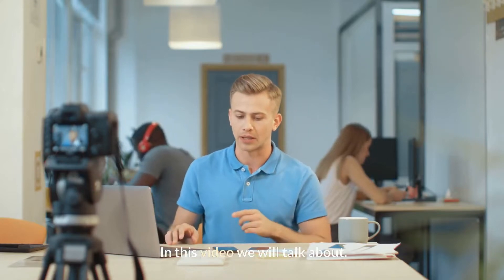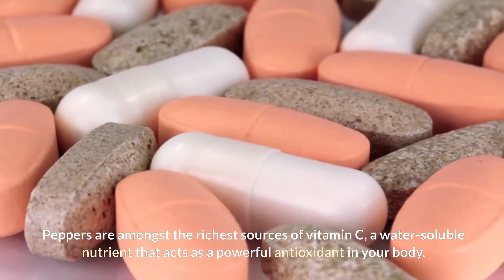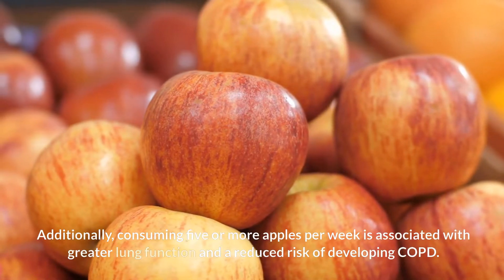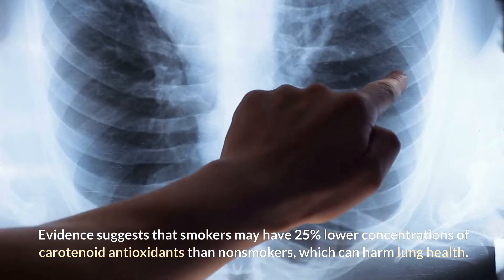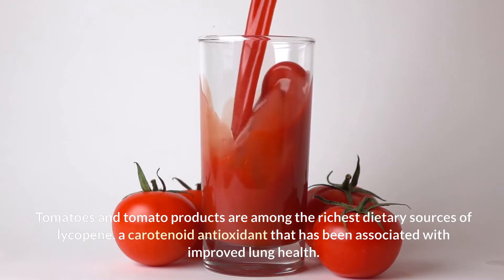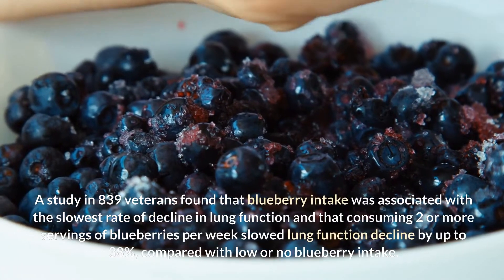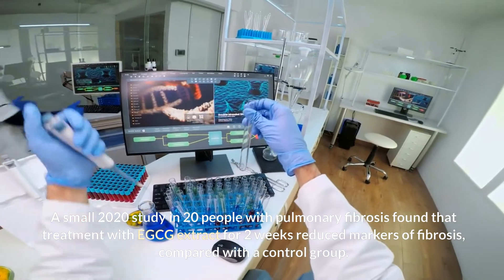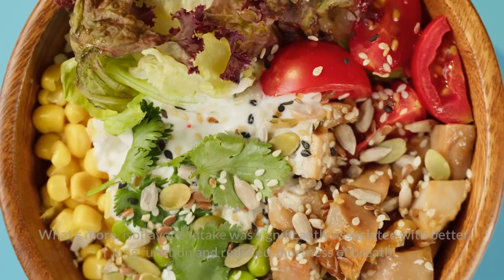Top 10 Foods to Clean Your Kidneys Naturally - Like 👍 And subscribe to our channel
Top 10 Foods to Clean Your Kidneys Naturally

In This Video We Will Tell You About Top 10 Foods to Clean Your Kidneys Naturally and We Will also explain that how you can know about the benefits of Top 10 Foods to Clean Your Kidneys Naturally. So If You Want To Know About These amazing Top 10 Foods to Clean Your Kidneys Naturally then watch this video till end.